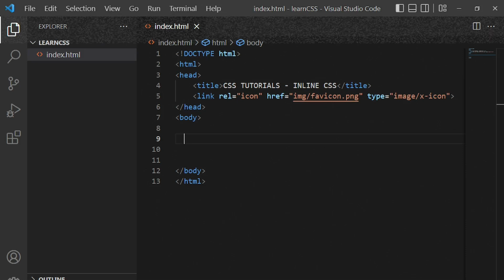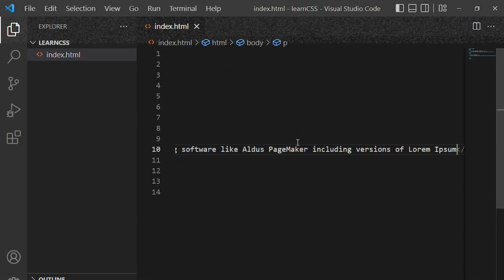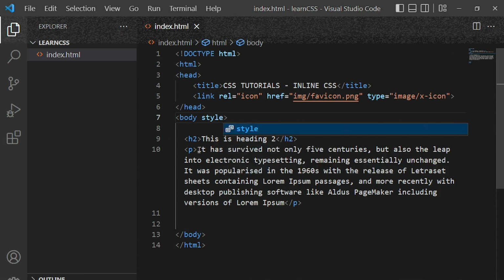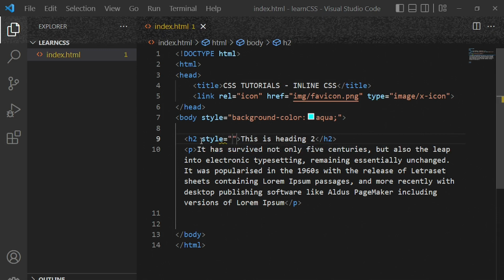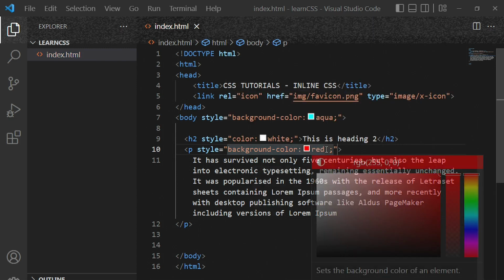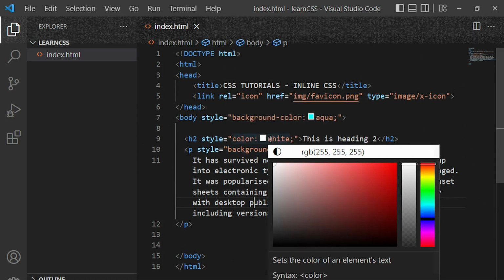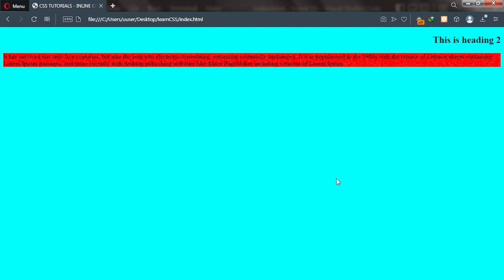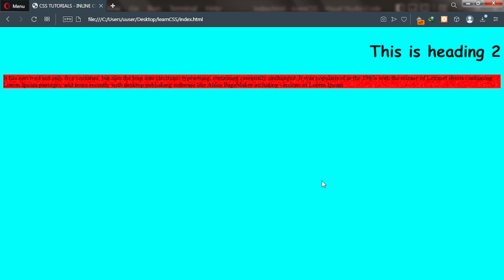CSS Tutorial for Beginners - 03 - Inline CSS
In this CSS Tutorial for Beginners video, we are going to look at inline styling method in CSS
★ === Important Links=== ★